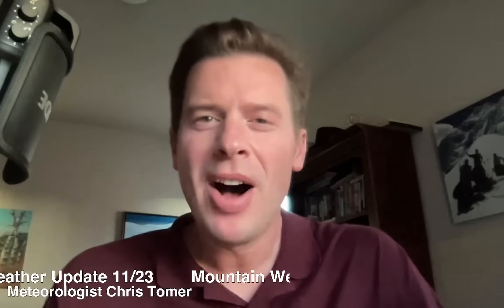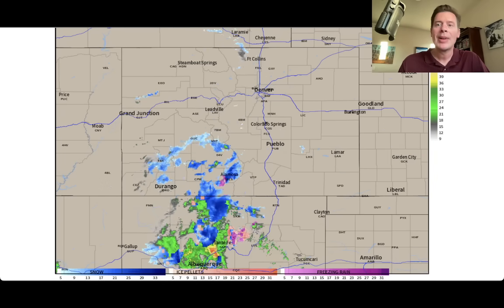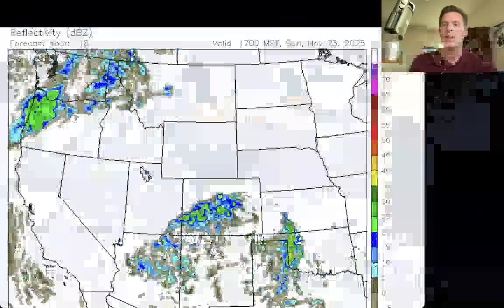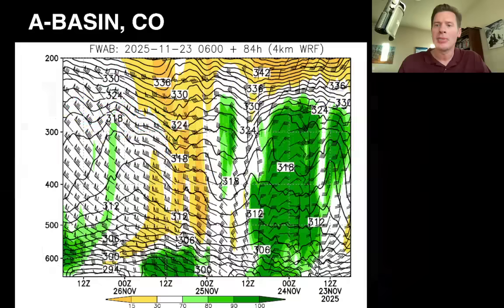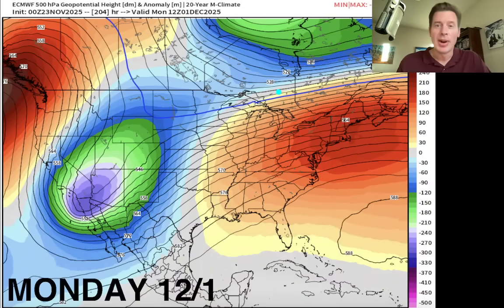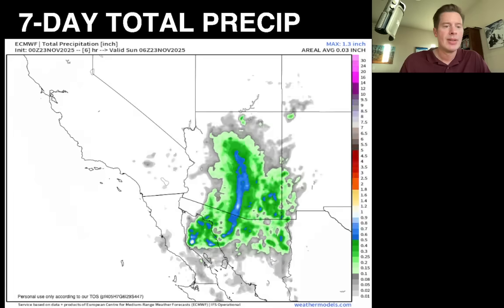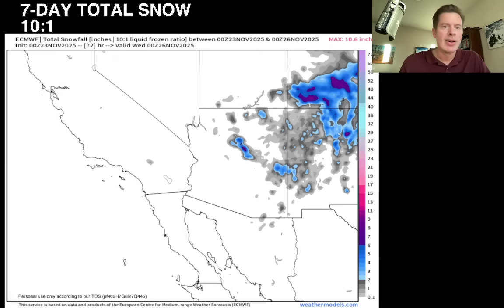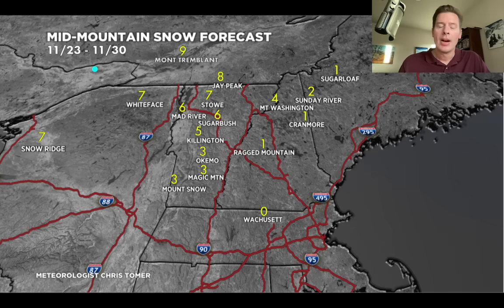CO/NM Storm System, Mountain Weather Update 11/23, Meteorologist Chris Tomer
CO/NM gets snow accumulation 11/23 with a storm system.  PNW/BC also see snow with this split flow.  Might see an Arctic Front after Thanksgiving with big snow accumulation and much colder air across the West.
Best odds of snow:
CO: 11/23(L/M), 11/24(L), 11/29-AM 12/1(H)
TAHOE: 11/30(L)
UT: 11/29-11/30(M/H)
ID: AM 11/24(L/M), 11/26(L/M), PM 11/27-AM 11/28(M)
WY: 11/24(L), 11/26(M), 11/27(L), 11/28-11/29(M/H)
MT: PM 11/24(L/M), 11/26(L), 11/27-11/28(H), 11/29(L)
IBC: 11/23(H), 11/26(L), PM 11/27-AM 11/28(L/M), 11/30(L)